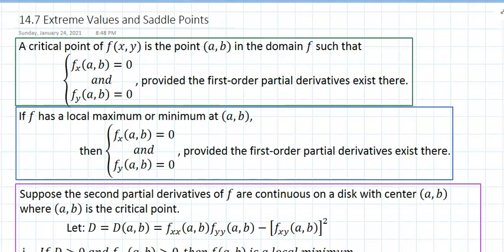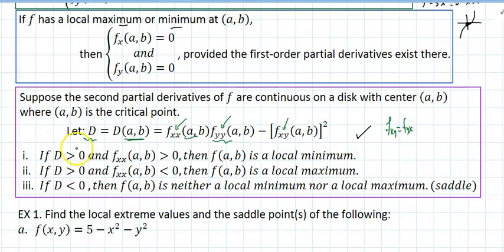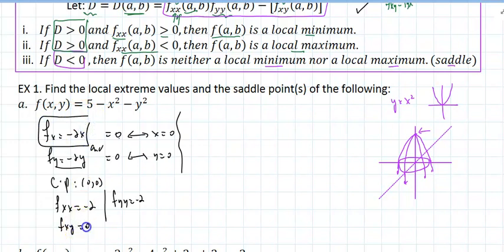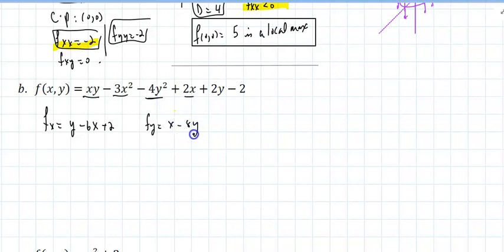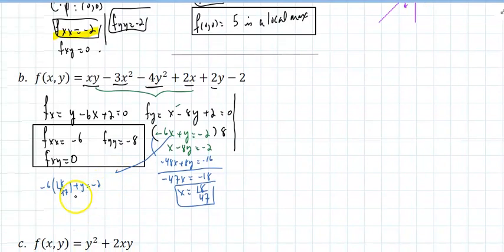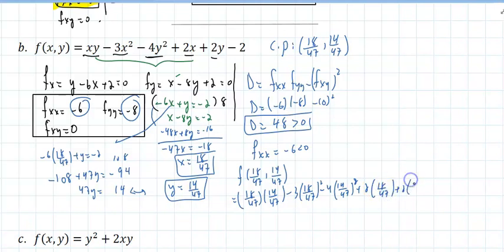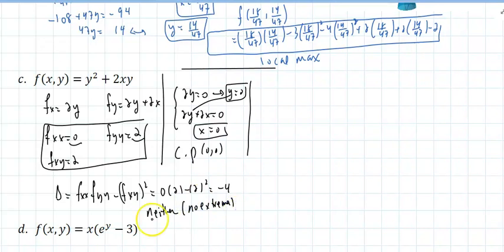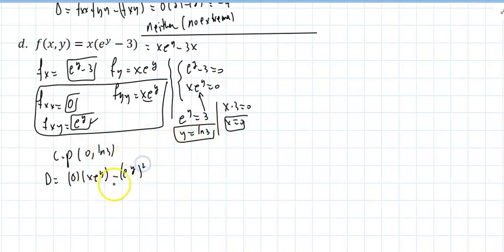14.7(1) Extreme Values and Saddle Points